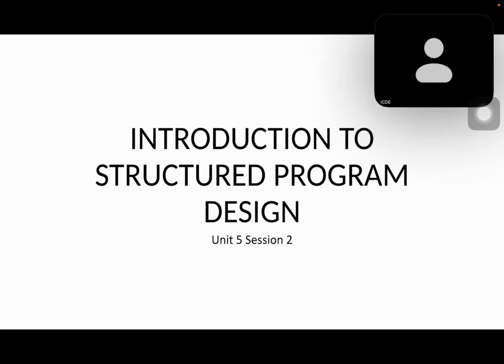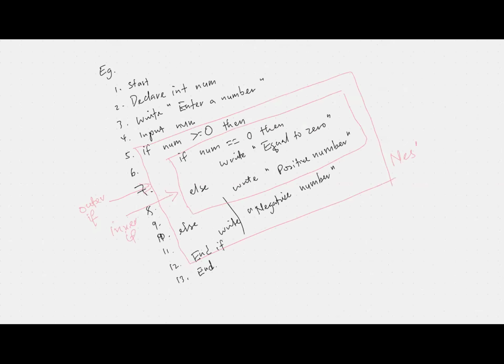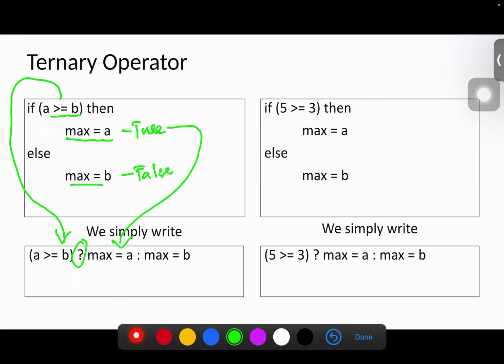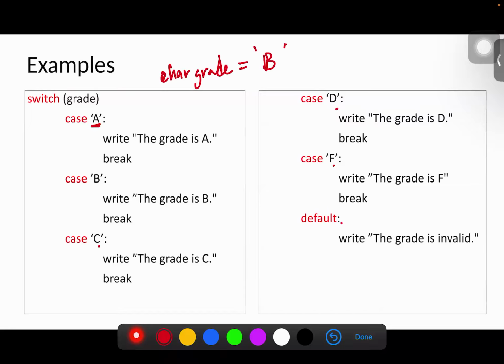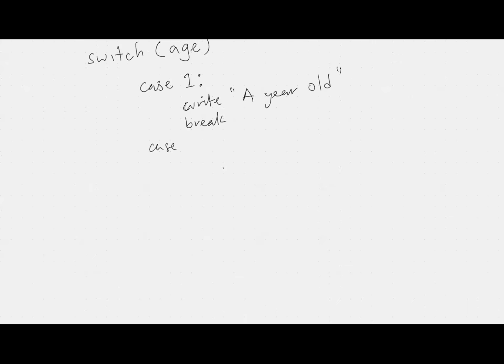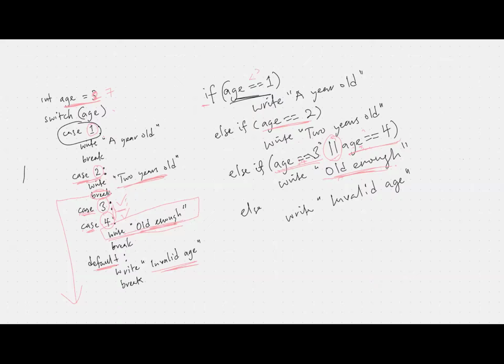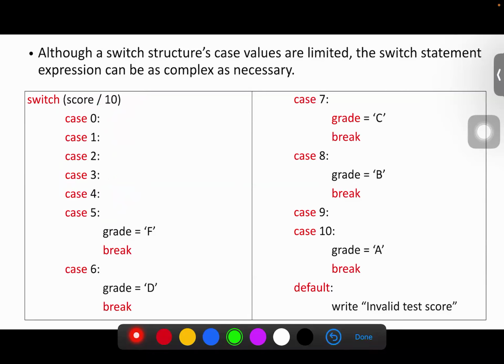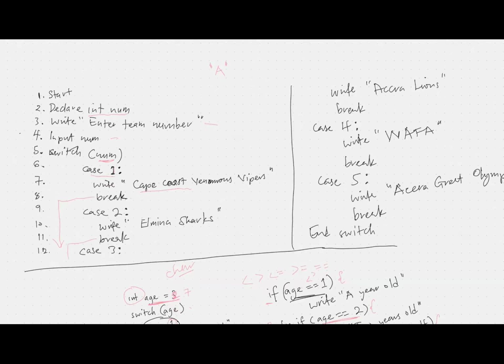Wk7 12 04 2026 English Language Ms Regina Mensah